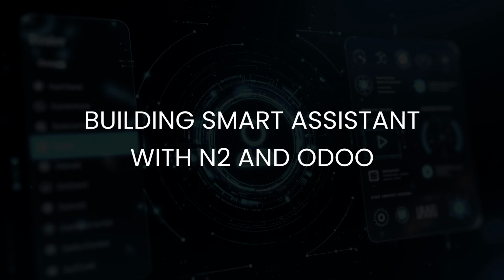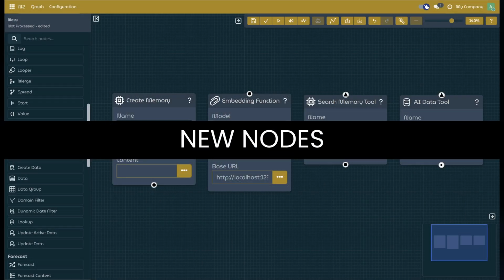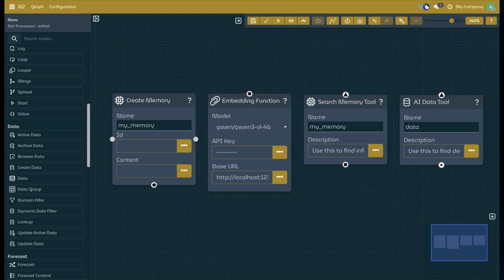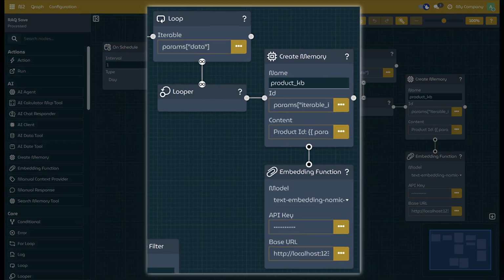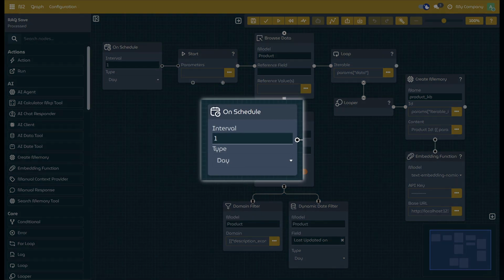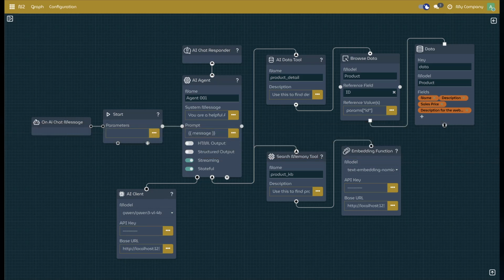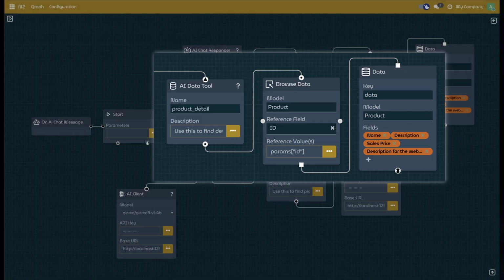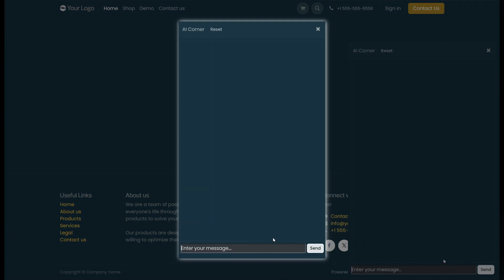Create Smart Assistant for Website without Coding with N2 [Odoo Development Tutorial]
In this video, I’ll share my latest experiment: building a smart assistant that understands products from an Odoo database using N2.

My other tutorials and experiments:
* Creating Node Based UI with Odoo Web Library: